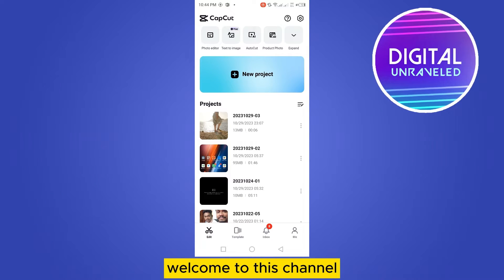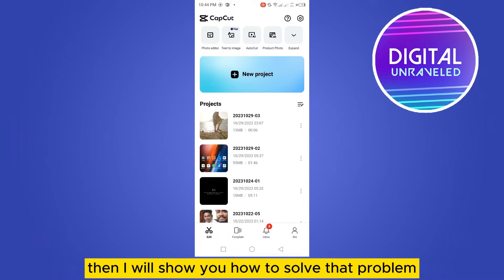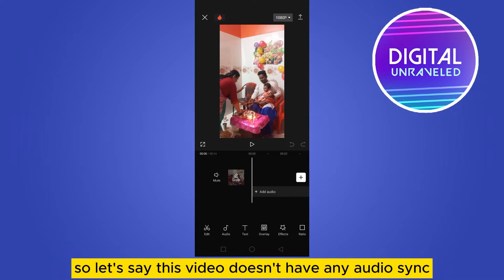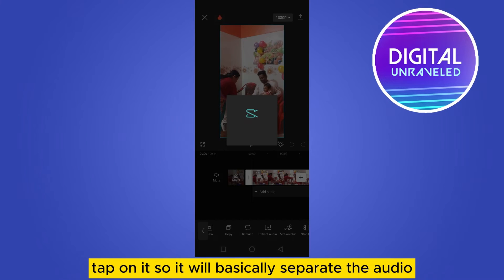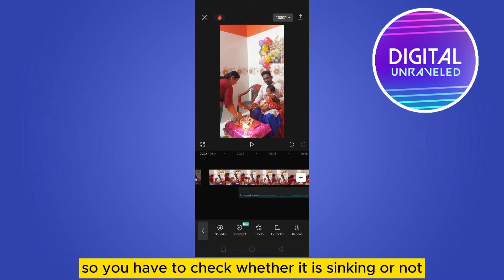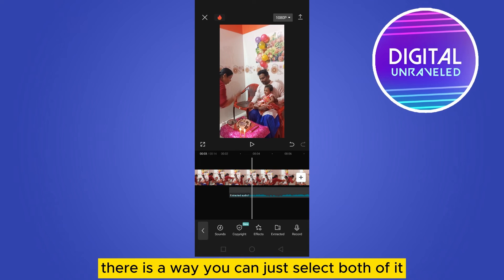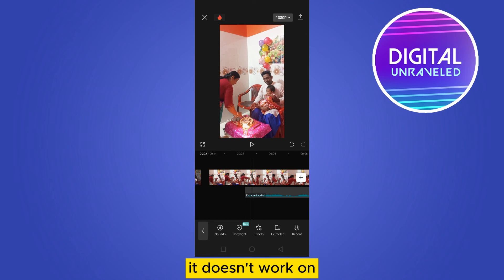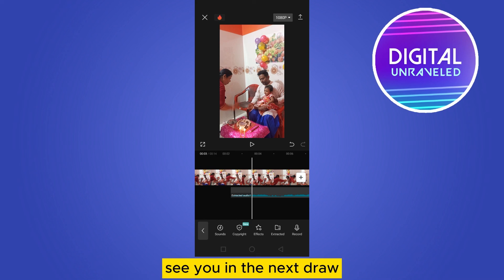How To Fix Capcut Audio Delay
Learn How To Fix Capcut Audio Delay